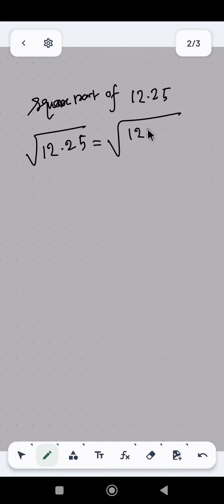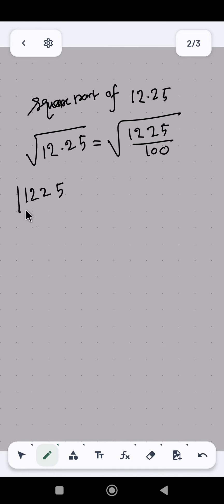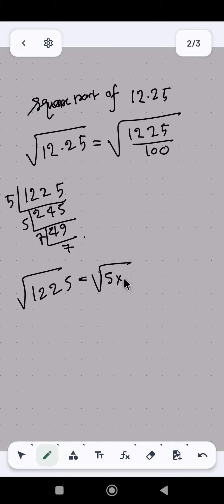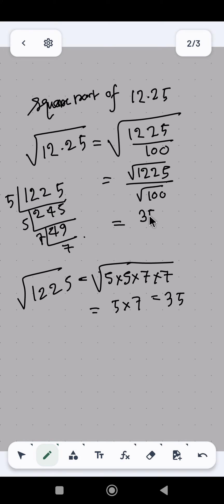How to find square root of 12.25 😰😰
by prime factorisation